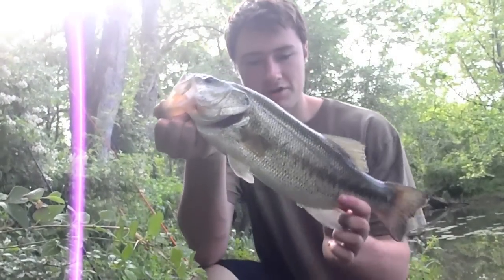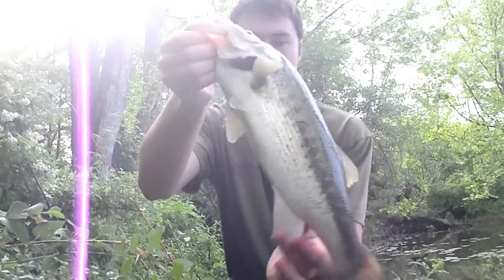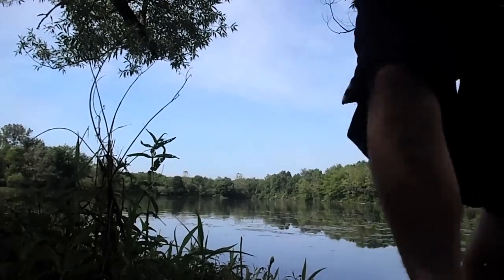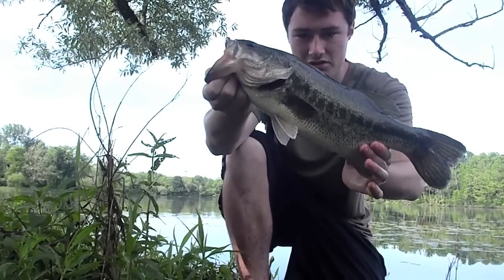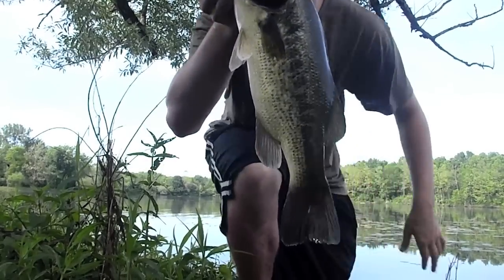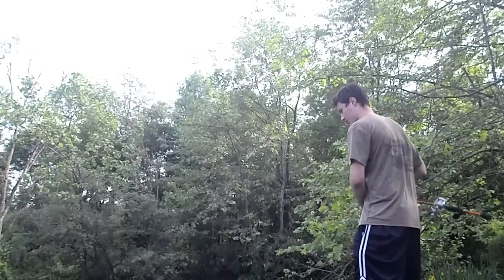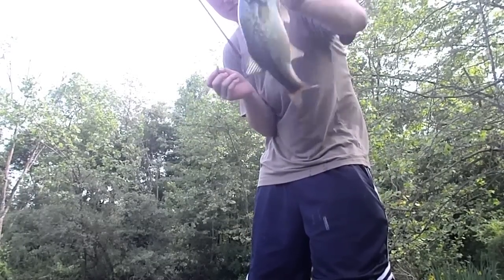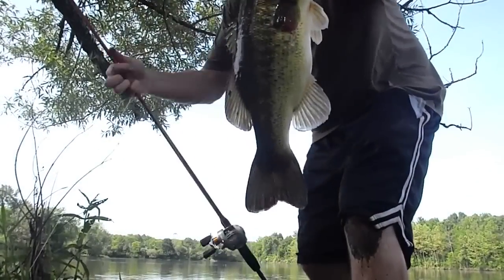Sight Fishing For Bass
went out this morning and picked up 4 decent sized bass. lures: berkley 10 inch power worm, zoom super salty fluke.